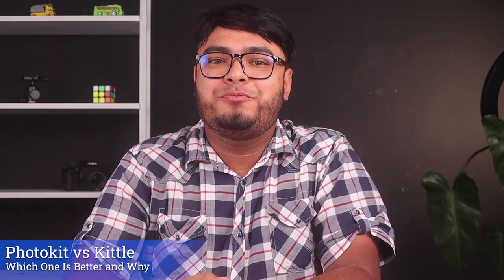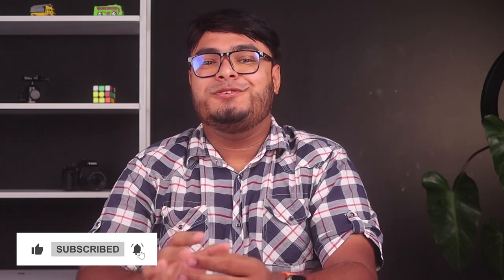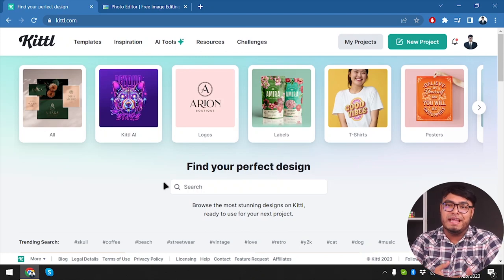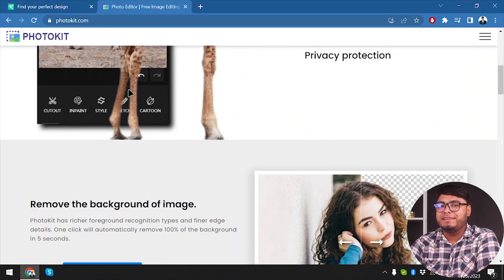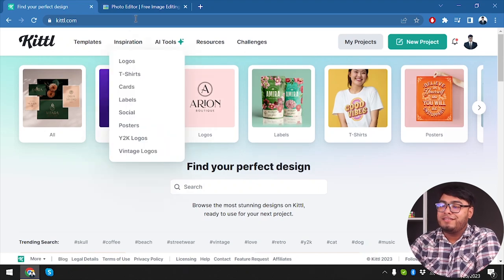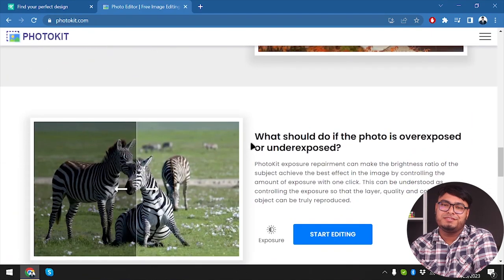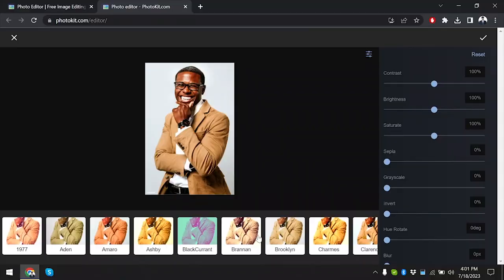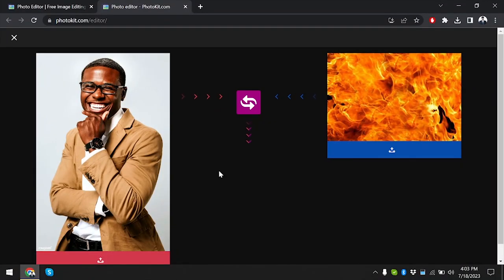Photokit vs Kittle Which One Is Better and Why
In this video, I have compared  Photokit & Kittle.

Photokit’s online photo editor comes packed with tons of great features to help you perfect your photos. With just a few clicks, you can enhance photos, retouch portraits, remove backgrounds, apply effects, create photo collages, and more.

What is Photokit
Photokit review in detail
Photokit lifetime deal
Photokit features
how to use Photokit
Photokit tutorial
Photokit demo
Photokit pricing & plans
Why Photokit is the best

What is Kittle
Kittle review in detail
Kittle lifetime deal
Kittle features
how to use Kittle
Kittle tutorial
Kittle demo
Kittle pricing & plans
Why Kittle is the best

🕝Timestamps🕝
00:00 - Introduction
00:26 - kittle
00:49 - Photokit
01:22 - kittle vs Photokit editing tools
03:00 - Conclusion